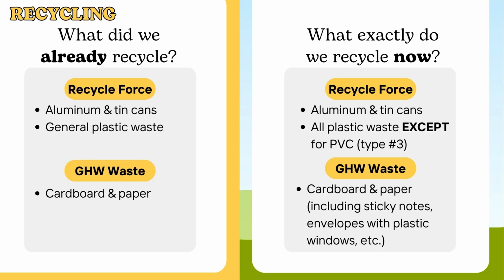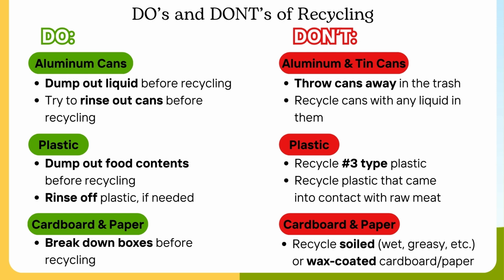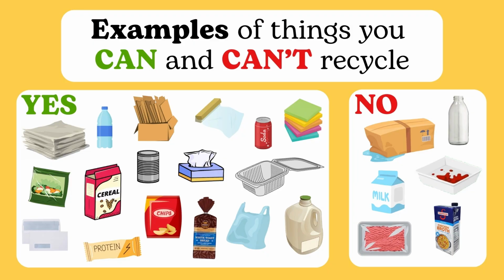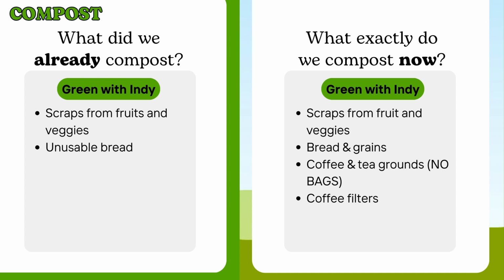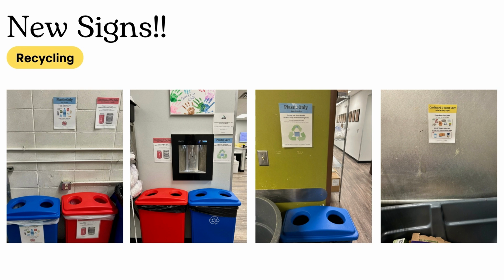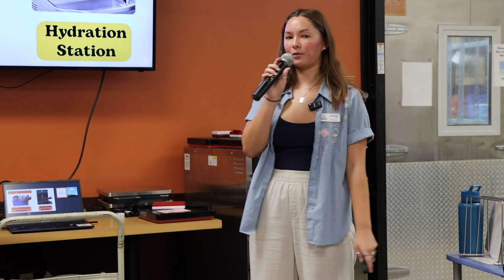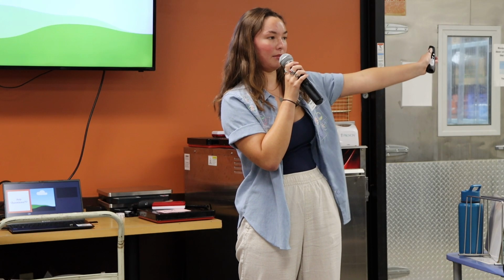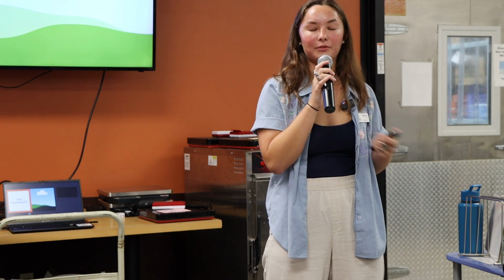Learn About Our Environmental Sustainability Procedures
Hannah, our Sustainability Intern, talks us through the latest recycling and composting procedures we follow at Second Helpings to ensure we have a positive environmental impact.